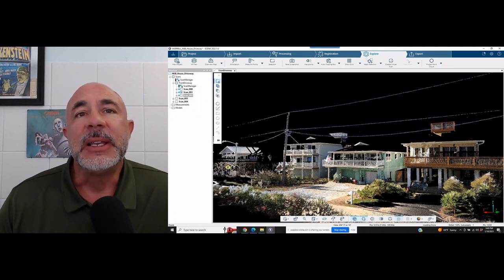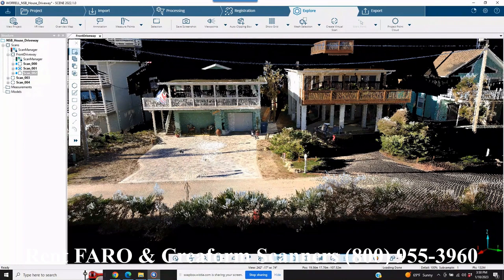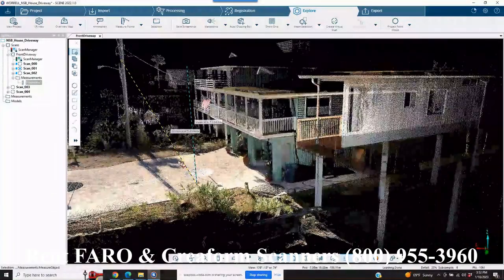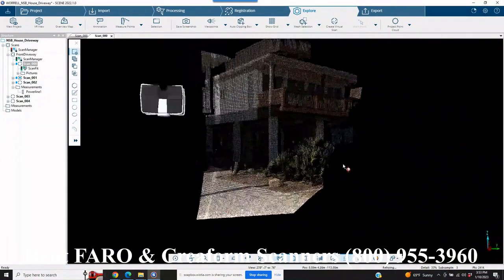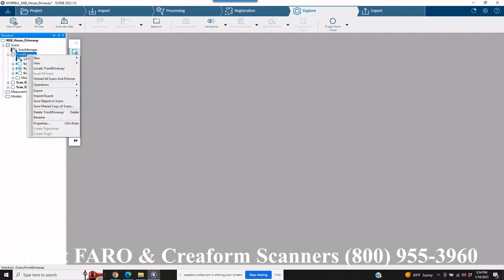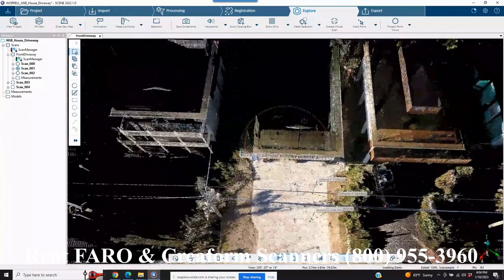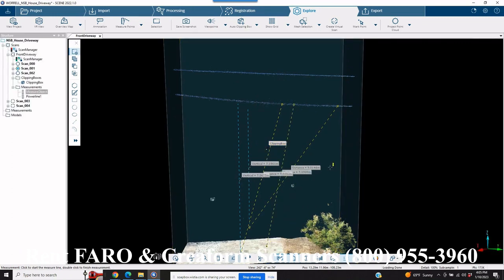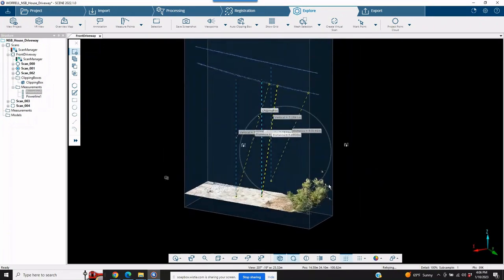Atlantic Laser Scanning Tutorial 3 Easy Ways to Measure Powerline Height with FARO Scan Data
In this Atlantic Laser Scanning tutorial, point cloud data from a FARO Focus scanner was used in SCENE software to measure the height of a powerline without making physical contact with it.
Depending on the situation, each of these measuring methods can be the ideal option for a powerline measurement.
Rent 3D long range FARO Scanners or Creaform Metrology Scanners from Atlantic Laser Scanning Services Inc.